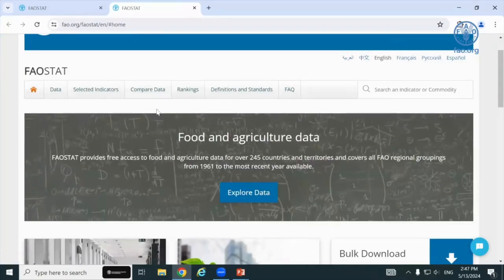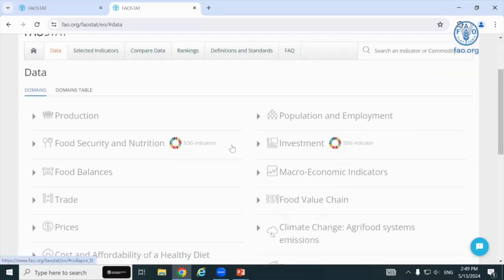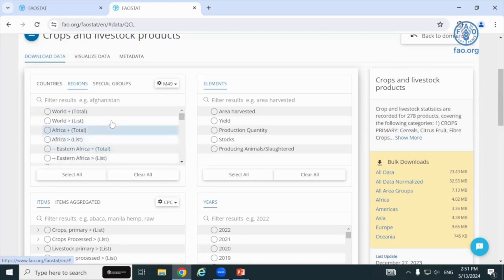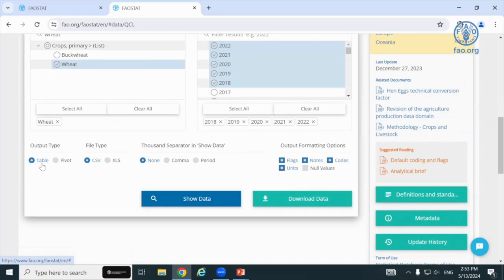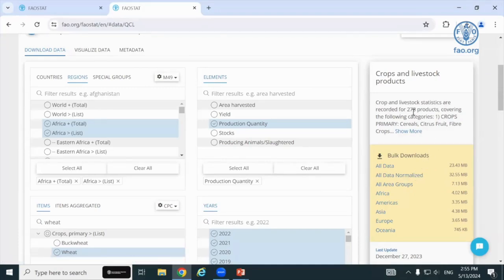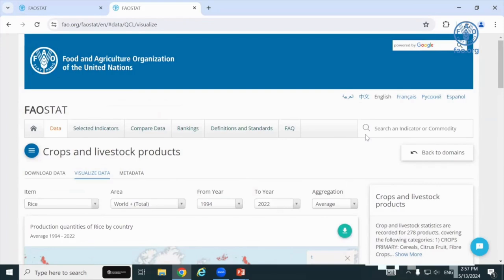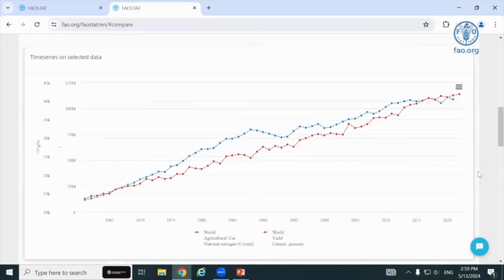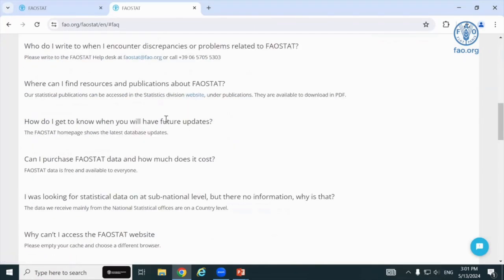FAOSTAT Demo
FAOSTAT is one of FAO’s most important corporate platforms and is the largest statistical database on food and agriculture in the world. FAOSTAT provides free access to food and agriculture data for over 245 countries and territories and covers all FAO regional groupings from 1961 to the most recent year available.